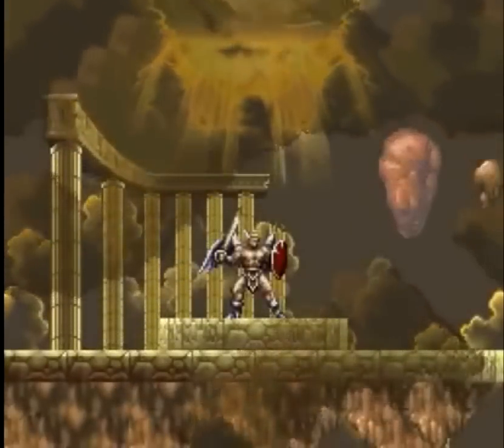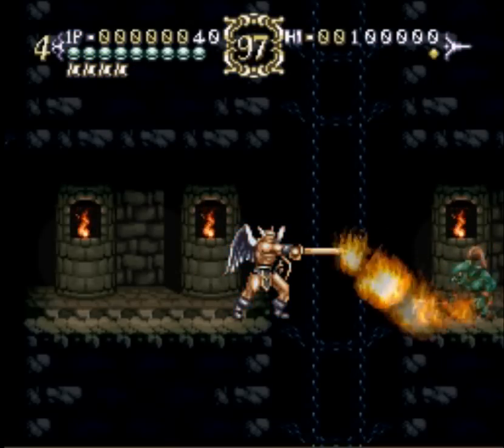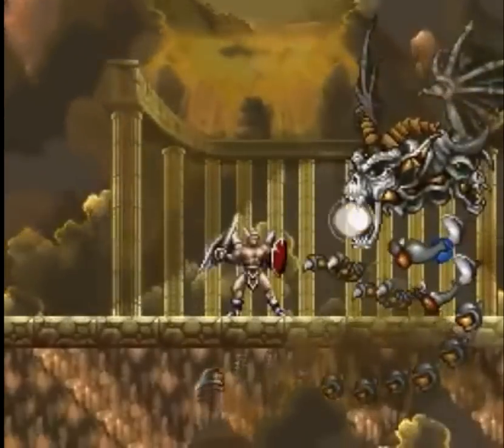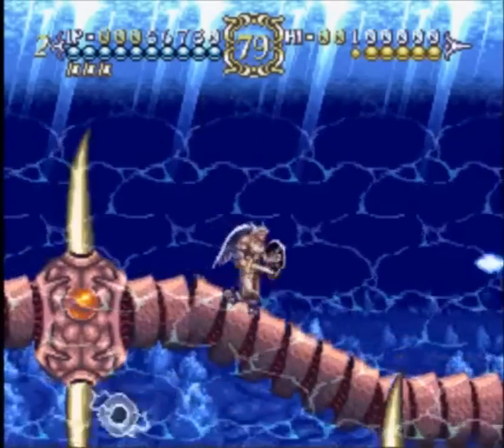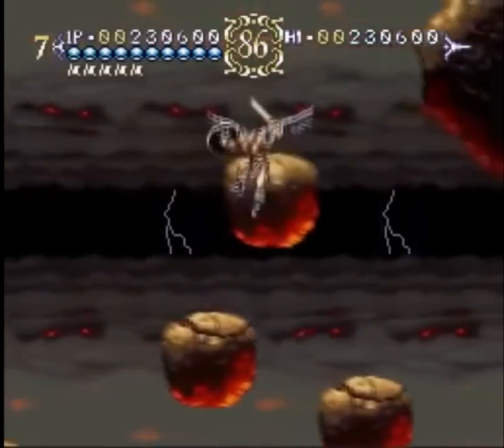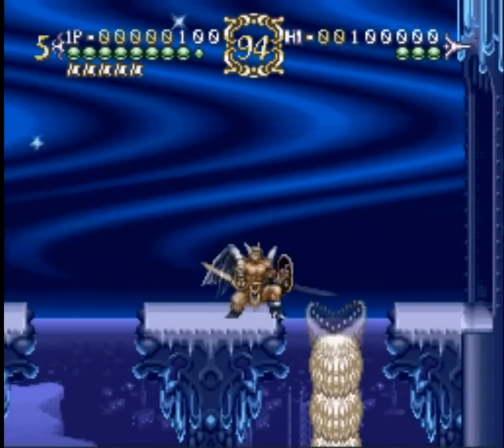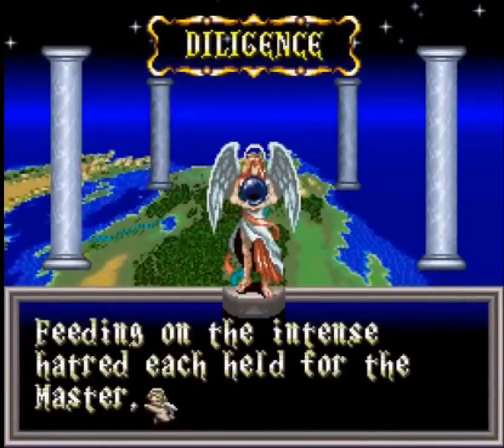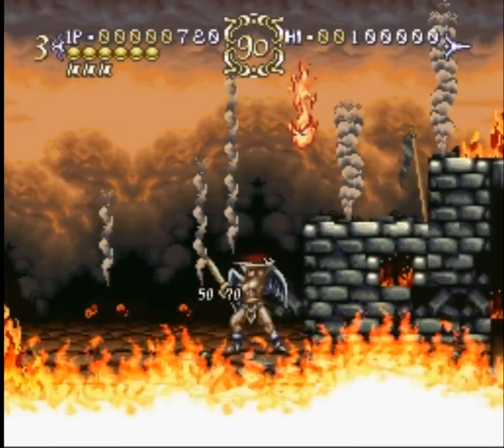Is ActRaiser 2 Worth Playing Today? - SNESdrunk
One of the hardest Super Nintendo games, but such a great looking spectacle...